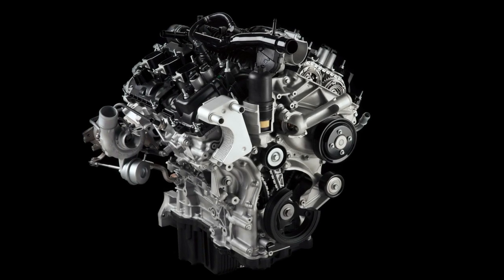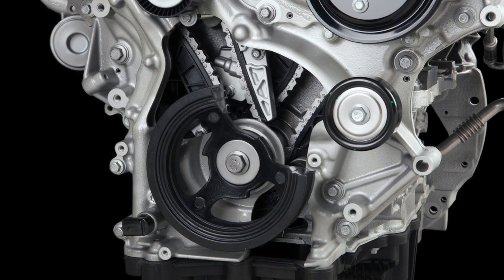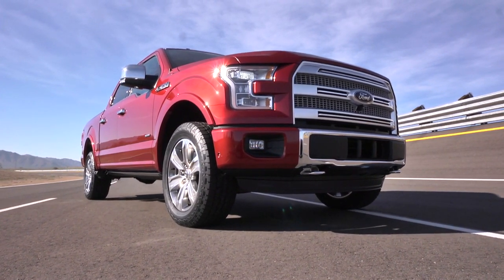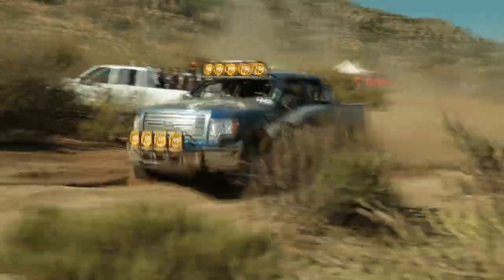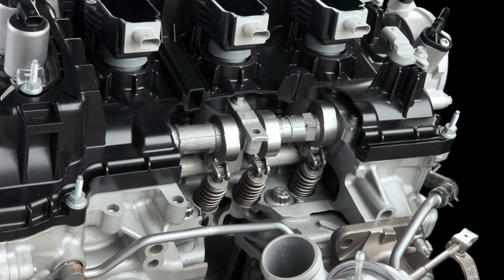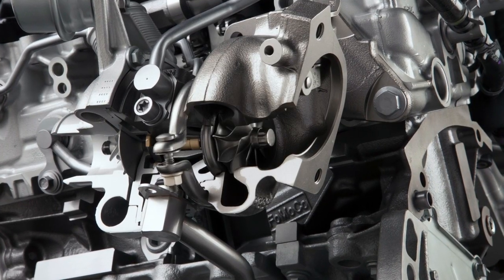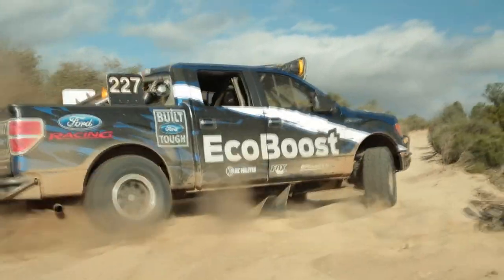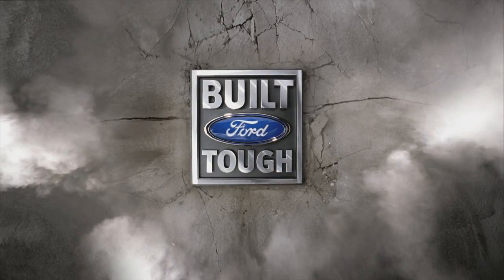Inside the Ford 2.7L EcoBoost Engine | AutoMotoTV